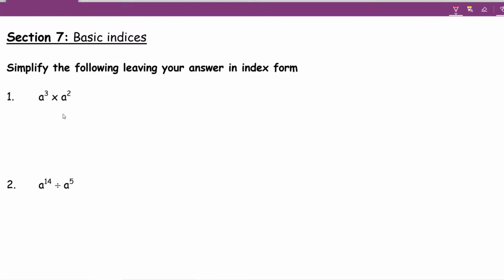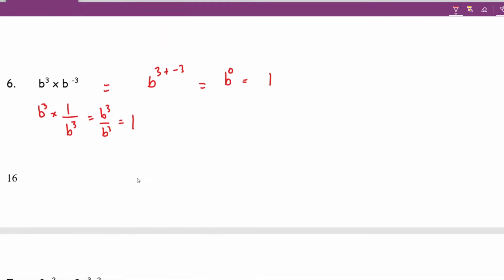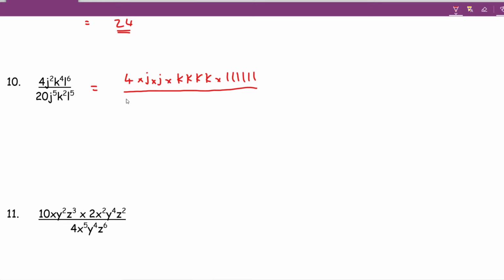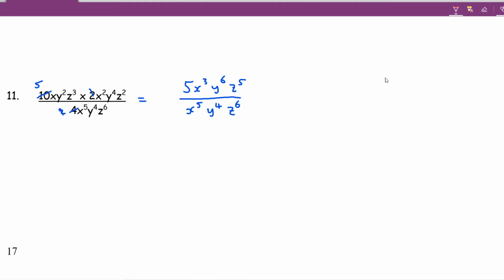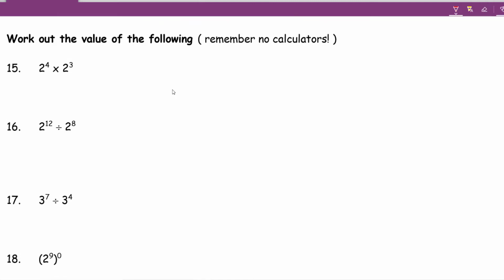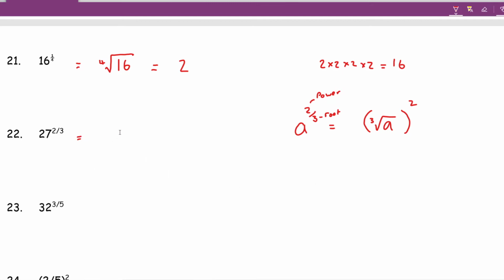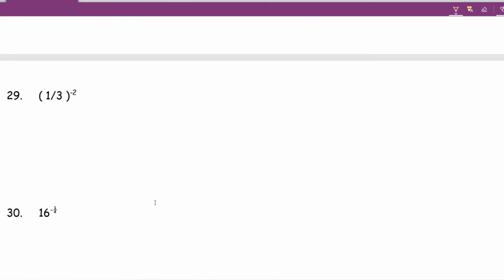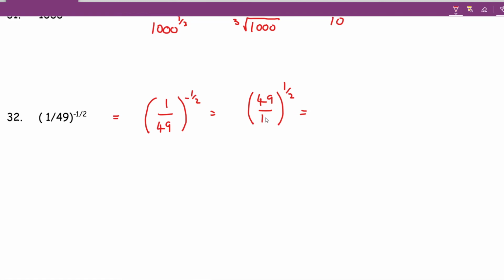GCSE Maths to A level bridging course Section 7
Indices rules